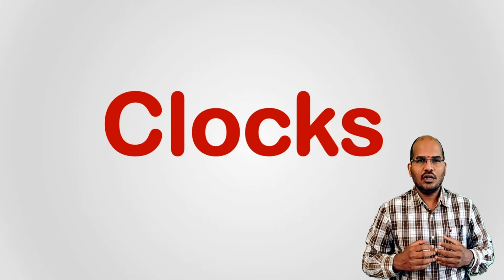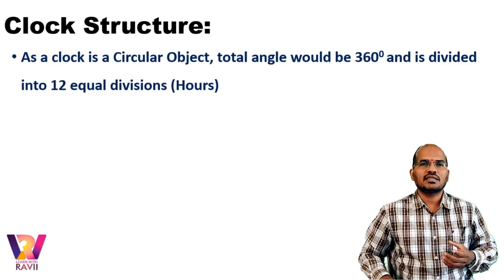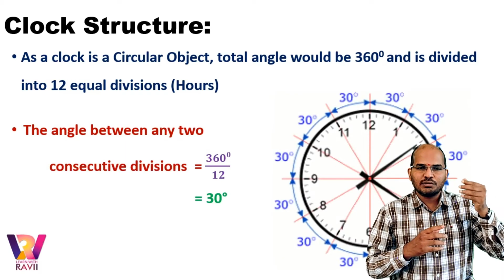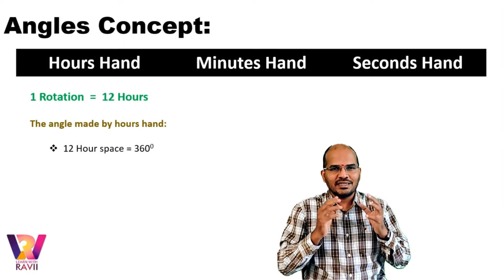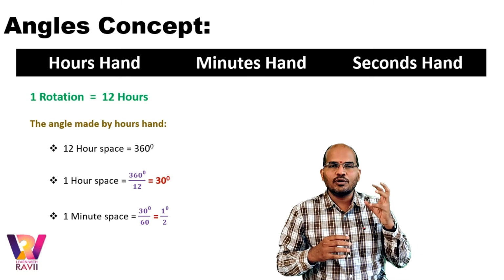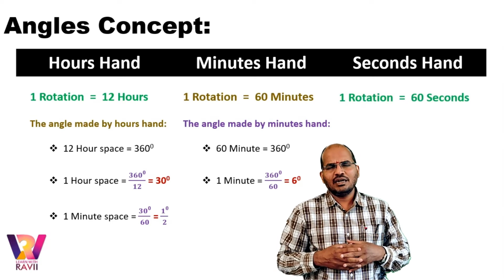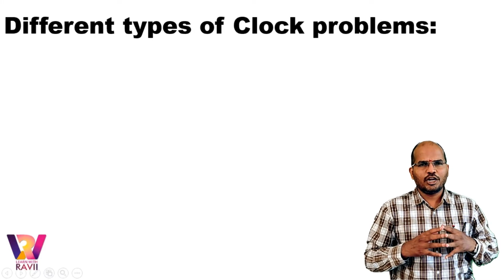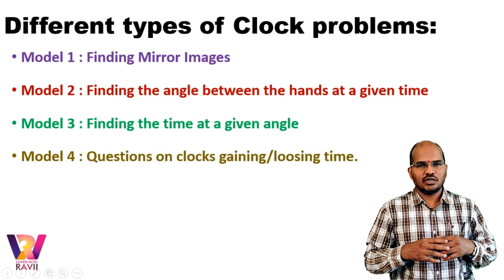Clocks 1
Introduction to the concepts of clocks